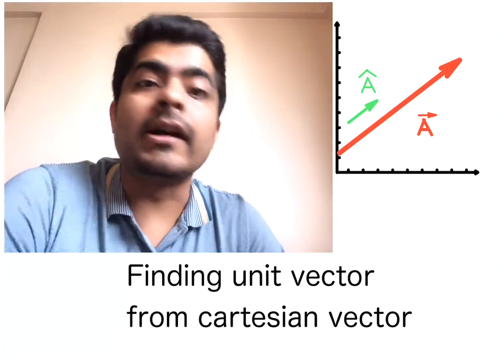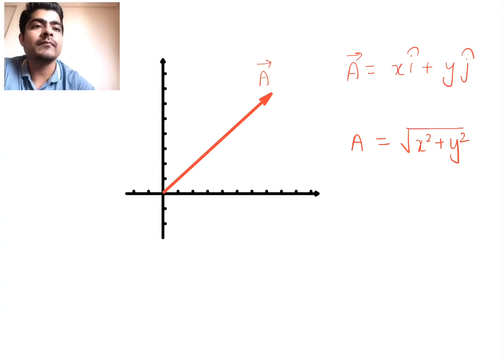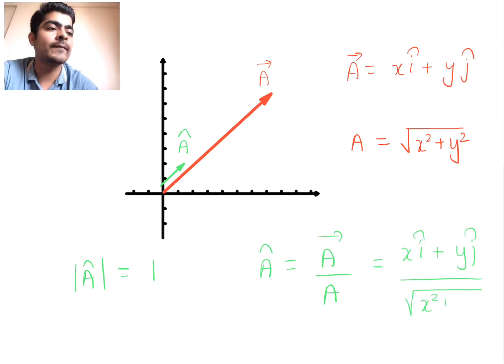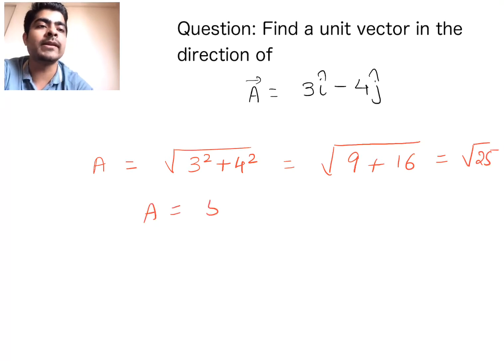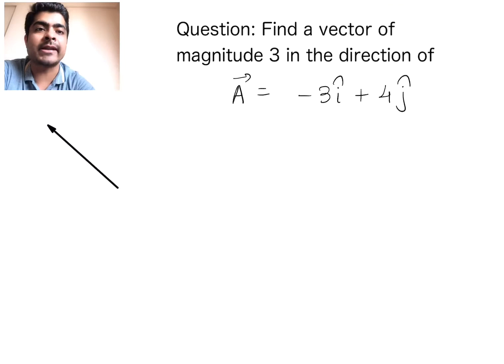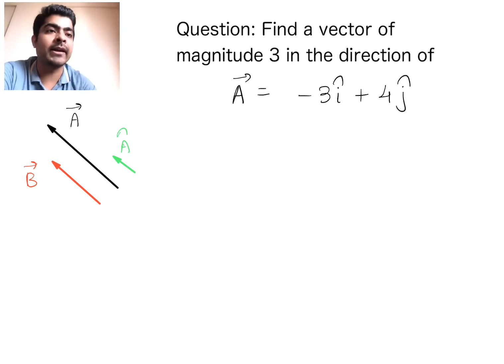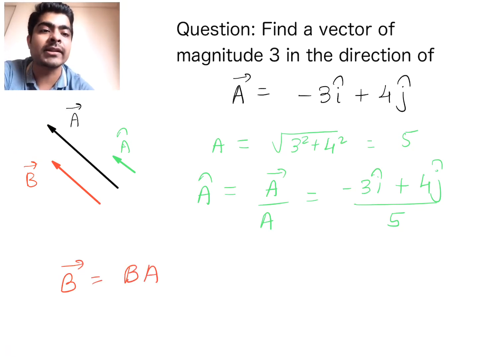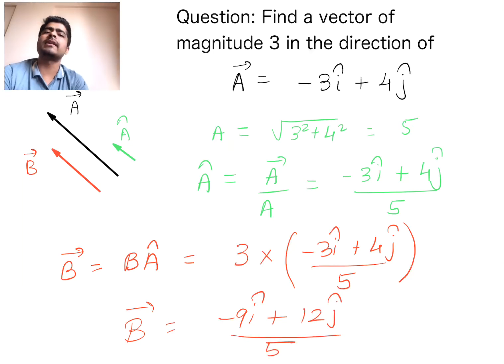Finding unit vector from Cartesian Vectors (2D) 🏹↗↘↙↖🎯